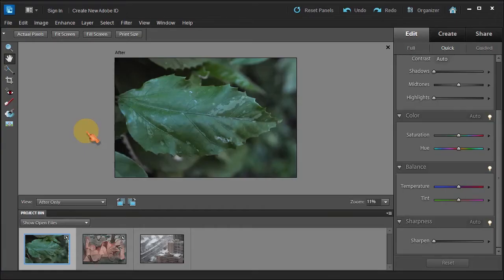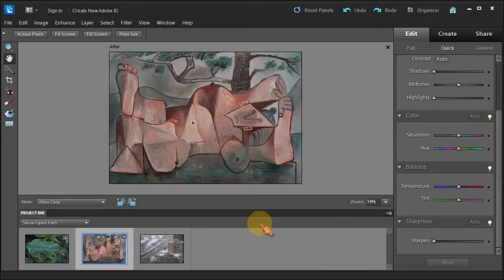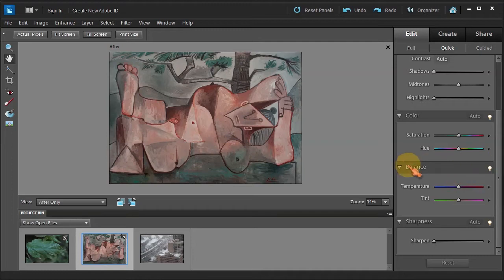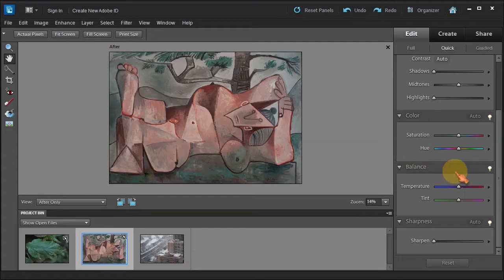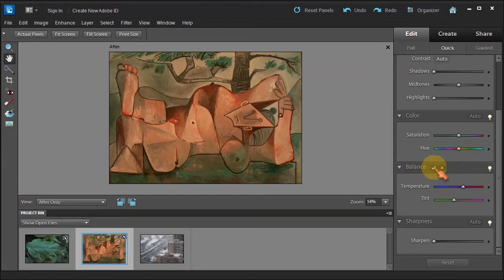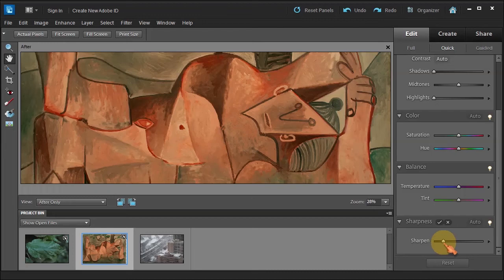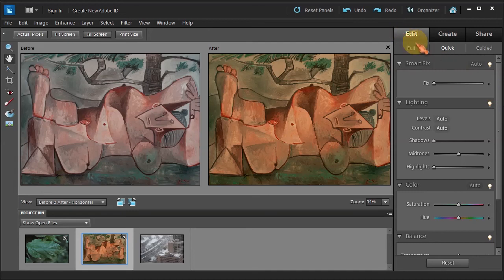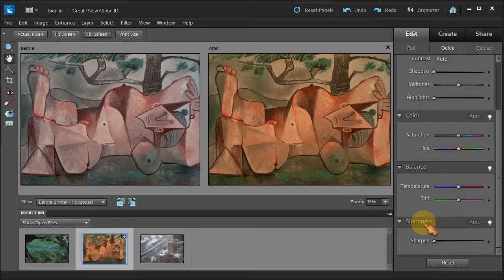Learn Color Balance and Sharpening with Quick Edits using Adobe Photoshop Elements 10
Learn how to use color balance (temperature and tint) and sharpening in Quick Edit Mode with Adobe Photoshop Elements 10.